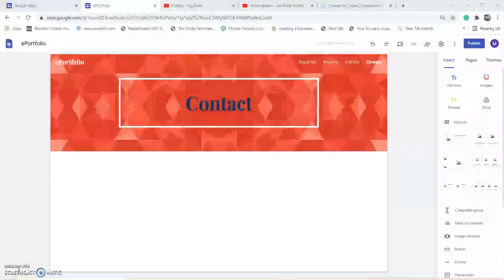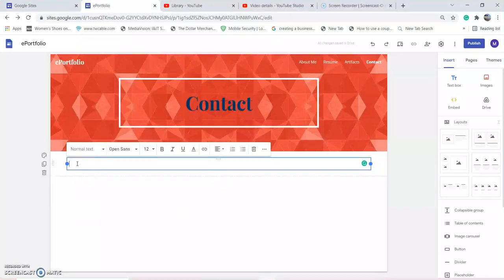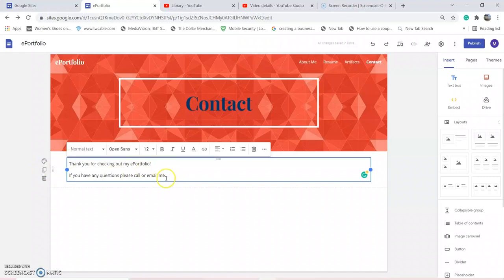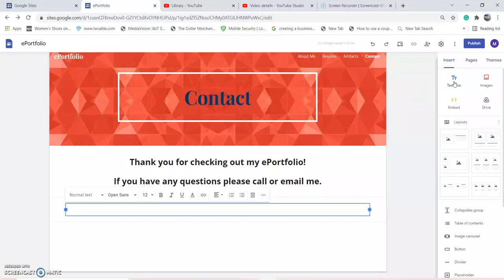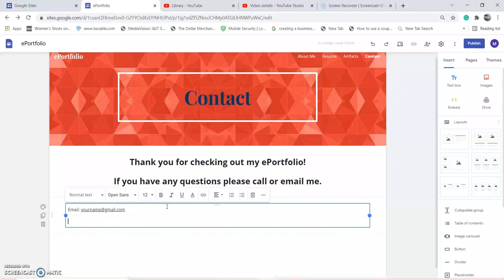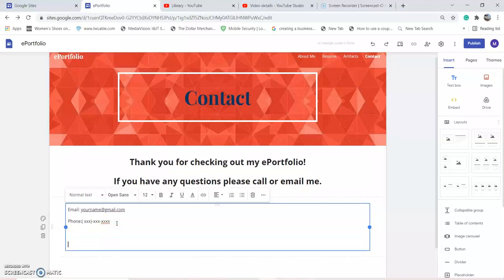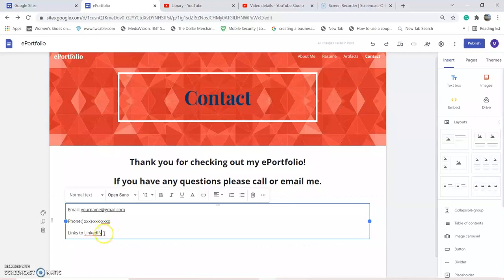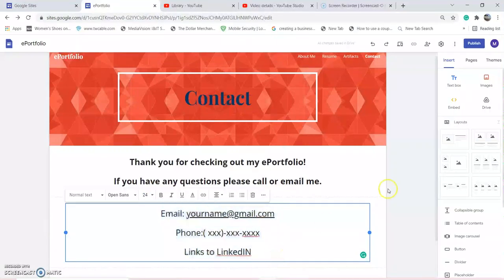Part 5: Contact Page